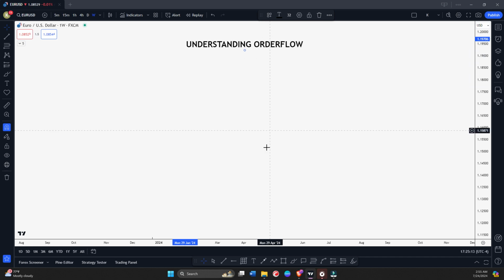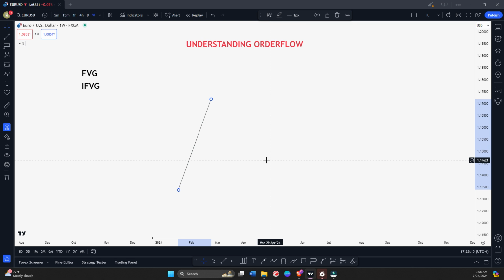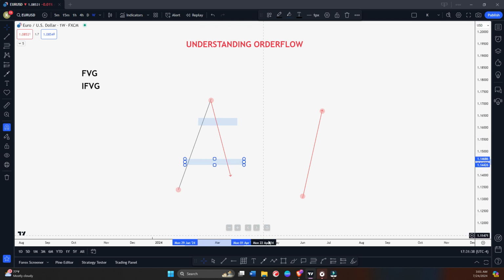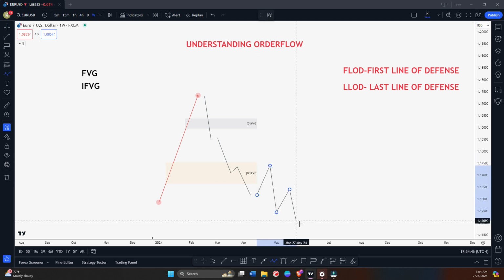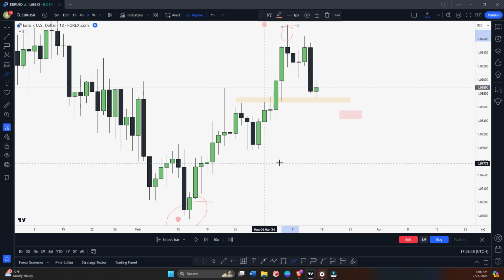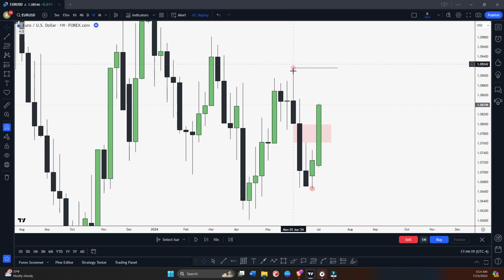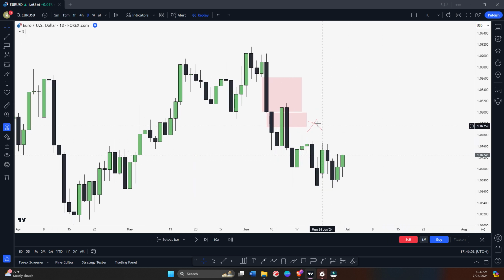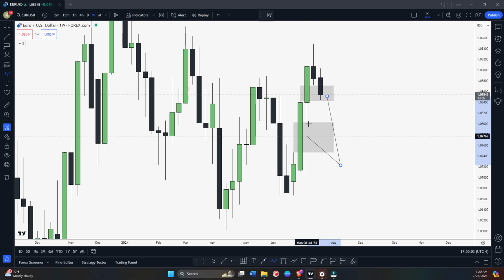Class 17- Understanding ICT Order Flow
My Prop Firm Suggestion:

$50k Flex account - $65 Only

All videos and analysis are only for education purpose.
Don't invest money you can not afford to loose